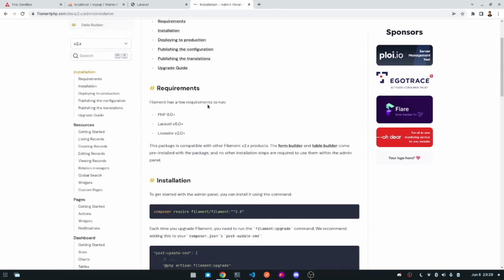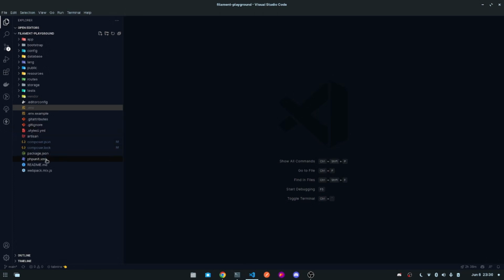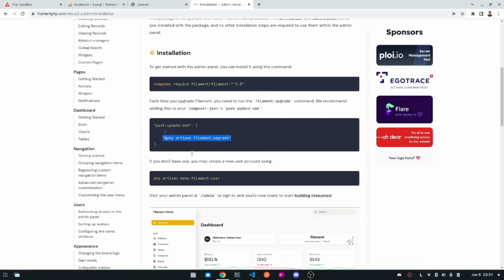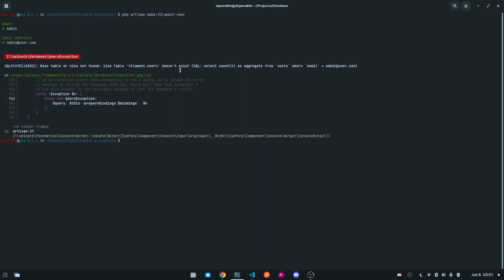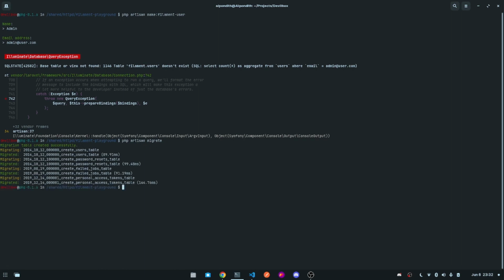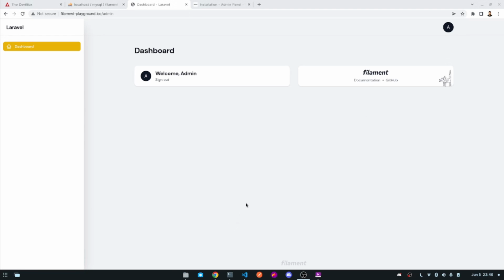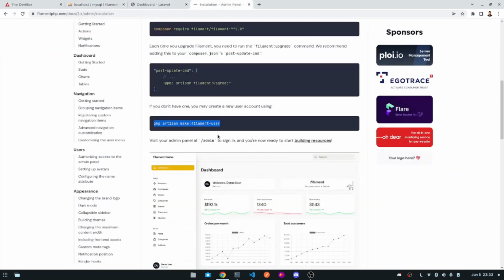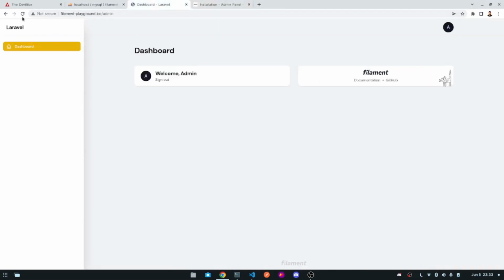1. Laravel Filament : install filament on new laravel project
♥ Support ♥

Filament is a collection of tools for rapidly building beautiful TALL stack apps, designed for humans.